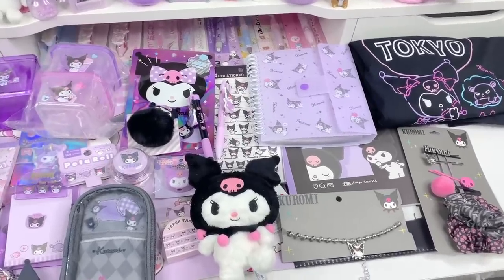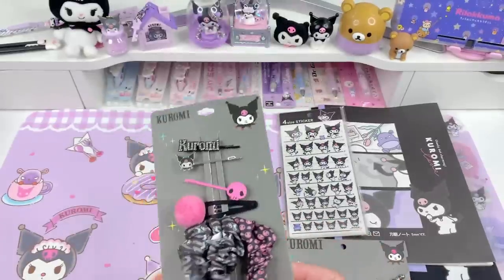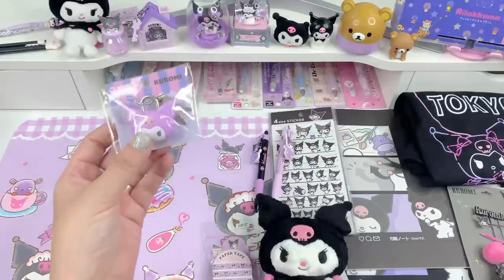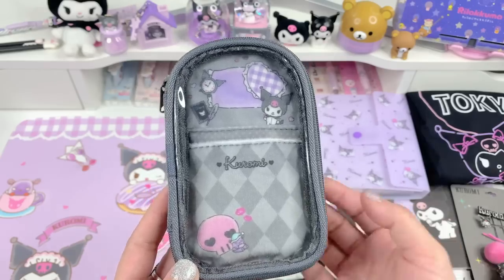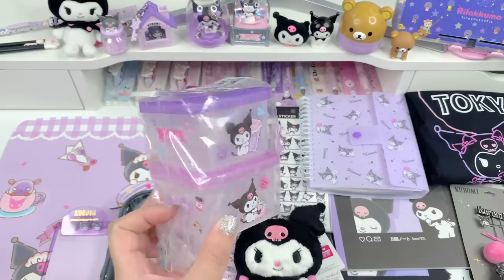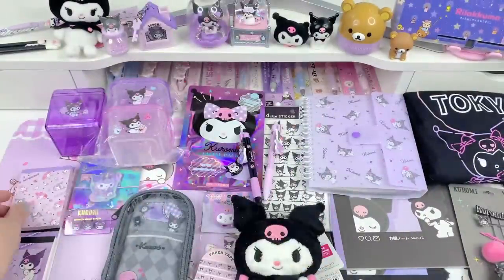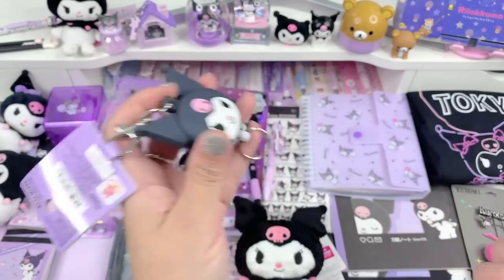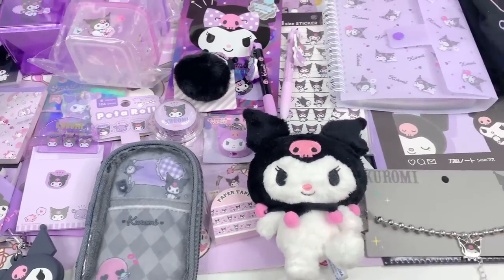Huge Kawaii Kuromi Sanrio Haul!!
Kuromi HotTopic Hair Accessories